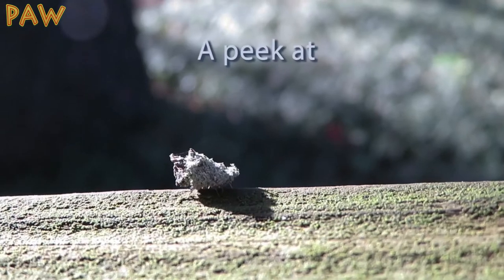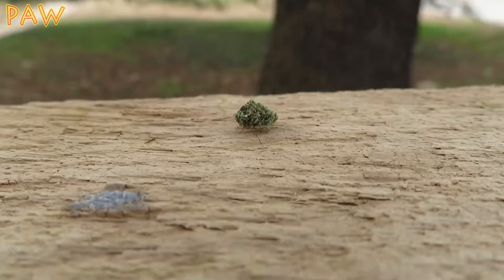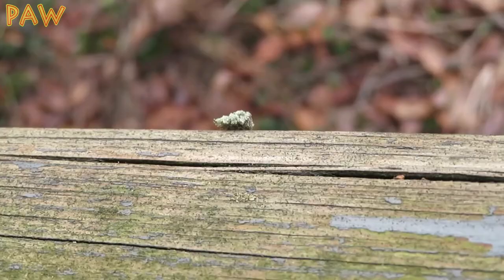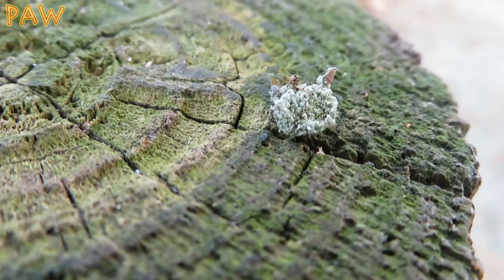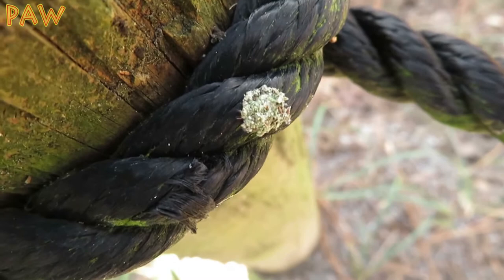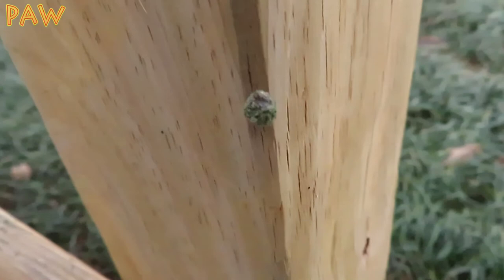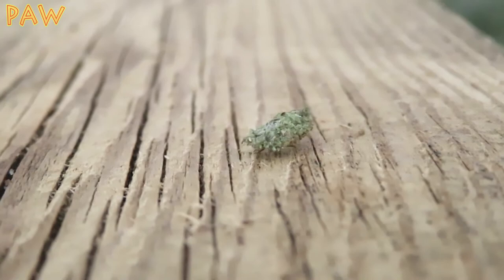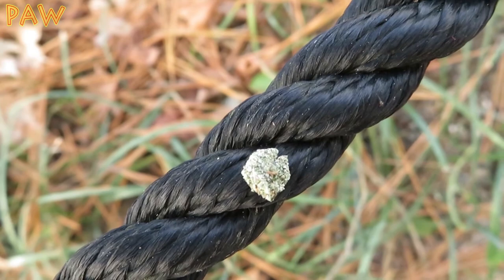Aphid Lion's Secret, Undercover Life! | Aphid Lion, Aphid Wolf, Lacewing Larva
Meet the clever lacewing larva! Before I got into photography and videography, there was so much in the natural world that I simply did not notice. My favorite thing about this hobby- I get to explore things I never knew, I get to learn about things I could've never imagined... the world is full of surprises! The aphid lion was one of them!

Informational Links and Helpful Sources:
Albert, S. (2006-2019). Green lacewing and aphid lion: Beneficial insect.

Bessin, R. (2004). ENTFACT-148: Green lacewing.

CloseCritters.com (2019). Trash bugs – Lacewing larvae.

24660 Illinois ACES. (2012). Aphids beware: Aphid lions are hungry. ACES News.

Raupp, M. (2013). Debris carrying lacewing larvae, Chrysopidae.

Watchtower Online Library. (1980). On aphids, ants and "lions". Awake!, 12(22), 15.

Please susbcribe if you like my videos!